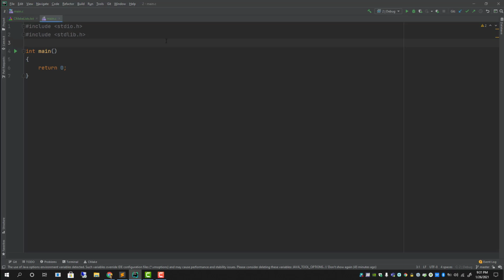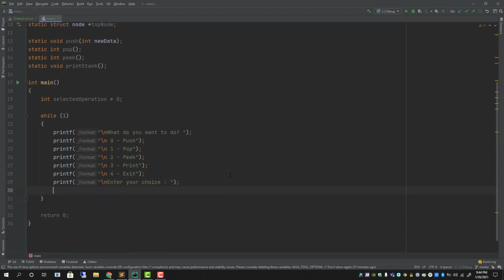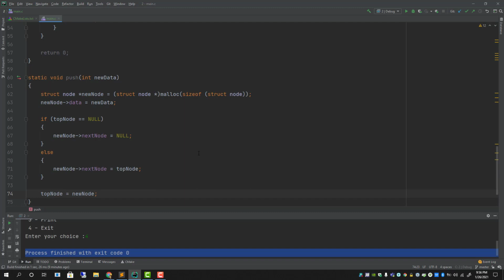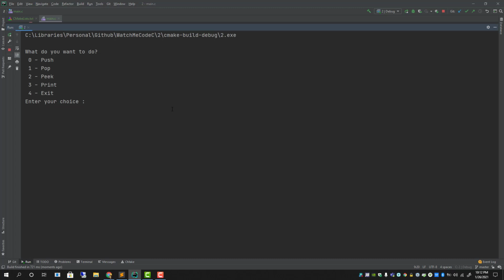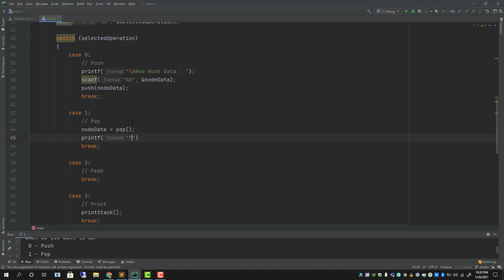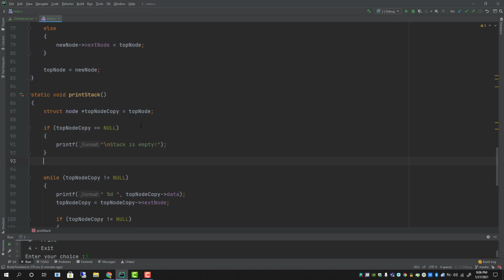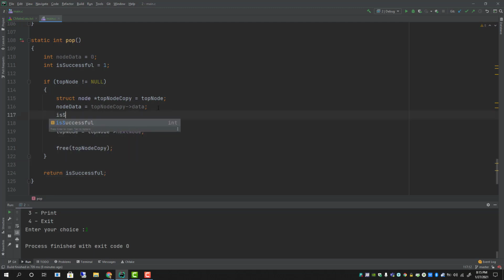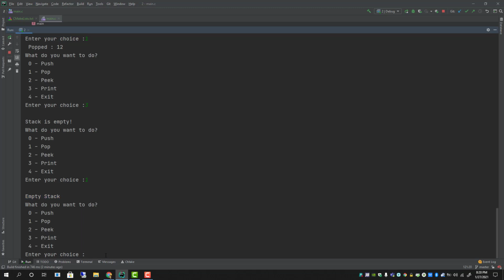Implementing Stack using Single Linked List [C Programming]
Watch me implement stack using linked list in C.